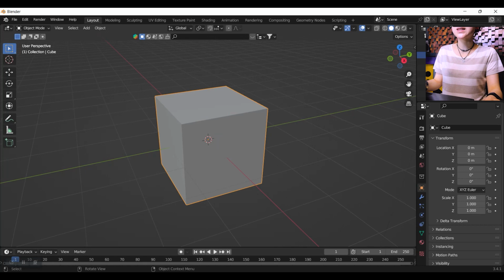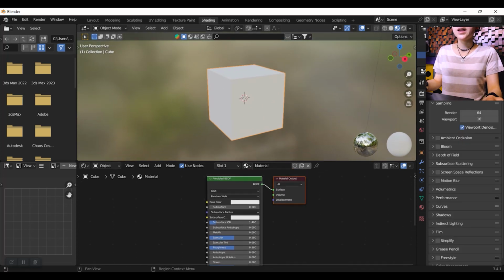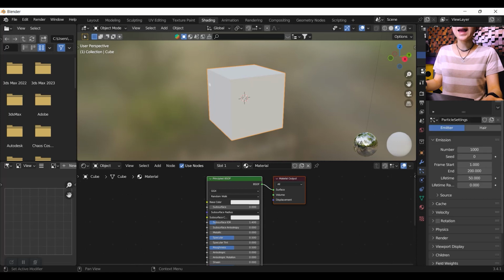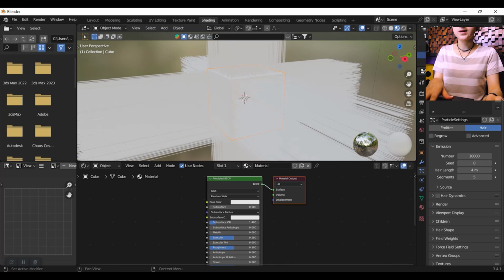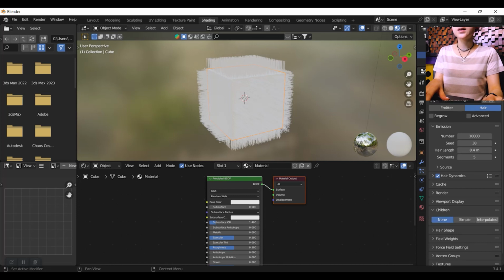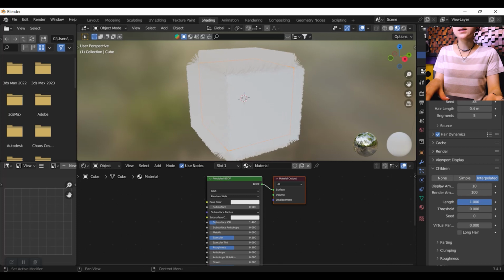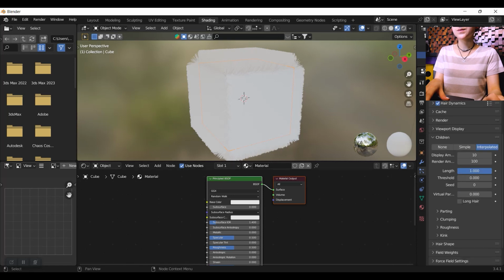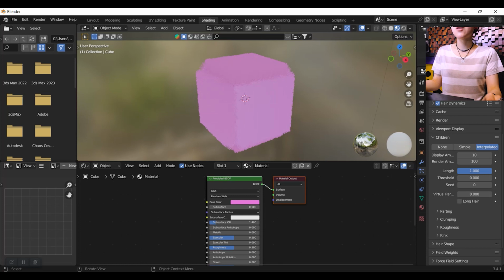How to Make Fluffy Material in Blender easy in 2 minutes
How to Make Fluffy Material in Blender easy and simple